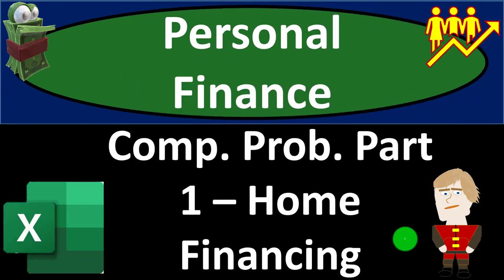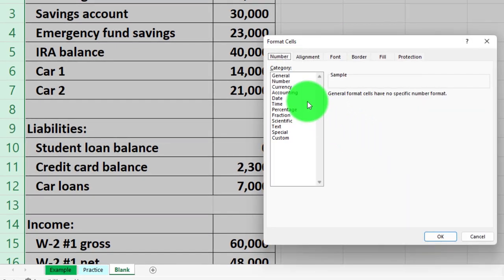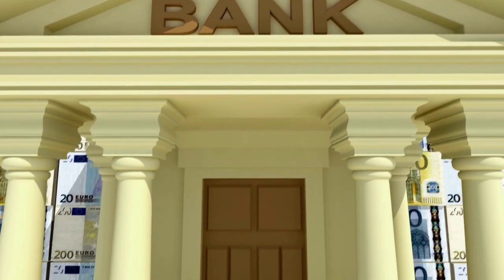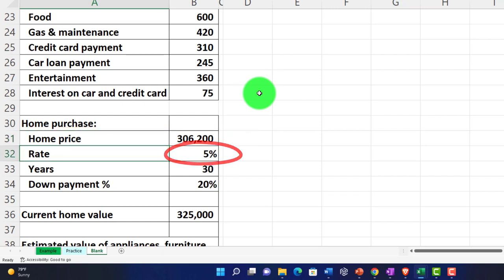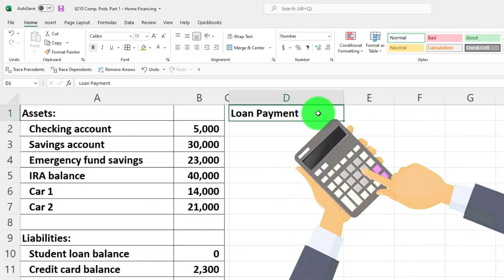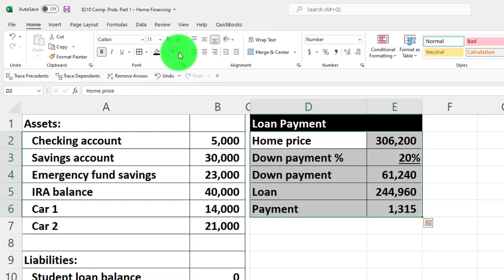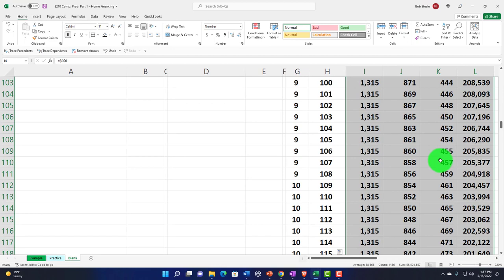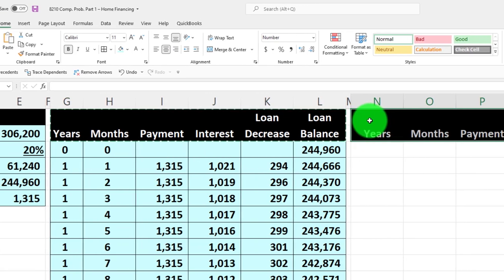Comp. Prob. Part 1 – Home Financing 8210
Comp. Prob. Part 1 – Home Financing
Personal Finance